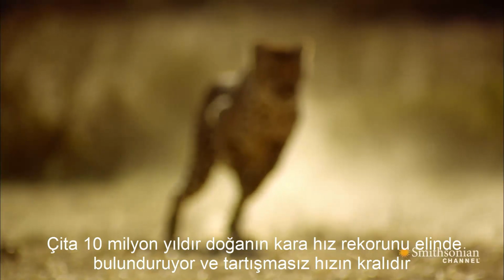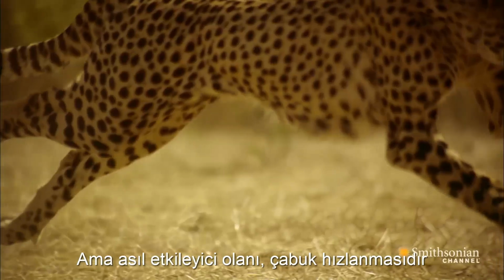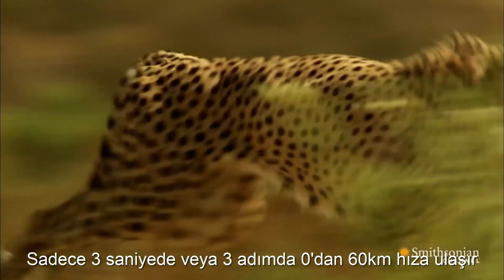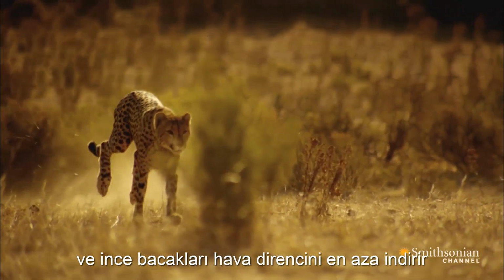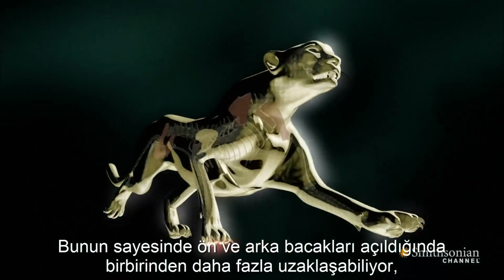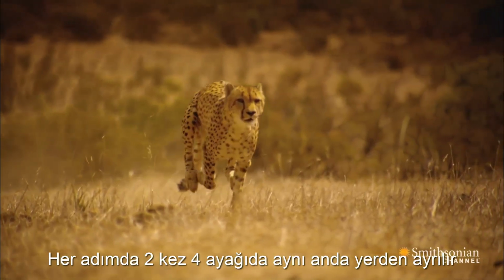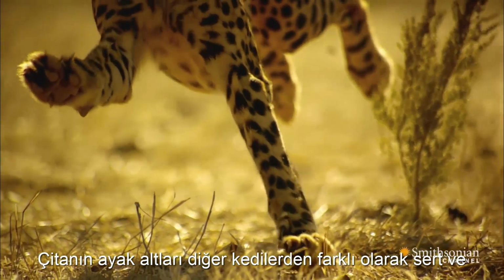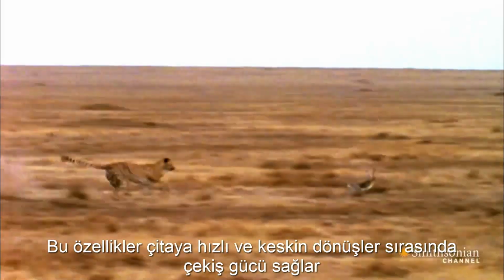Hız Makinesi Çita - Türkçe Altyazılı 1080P